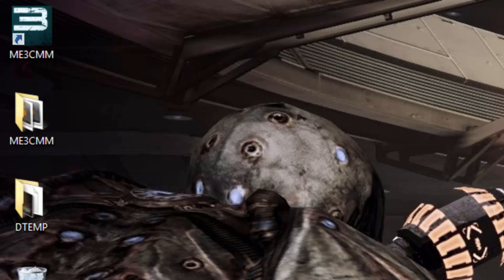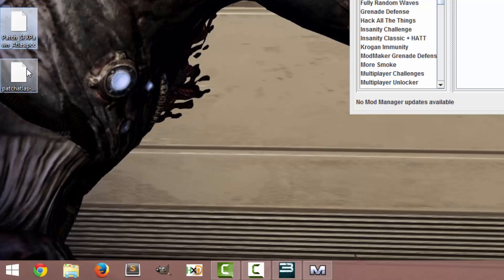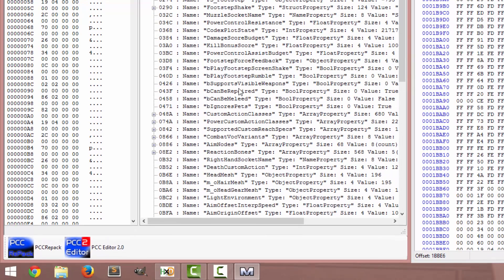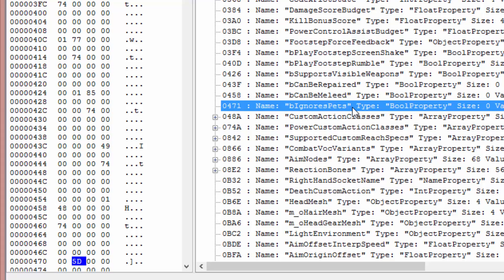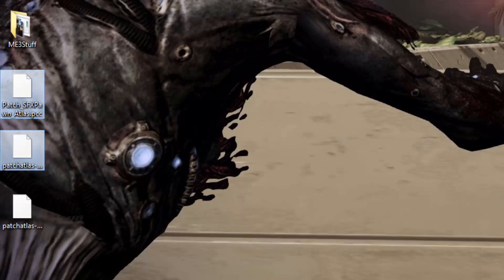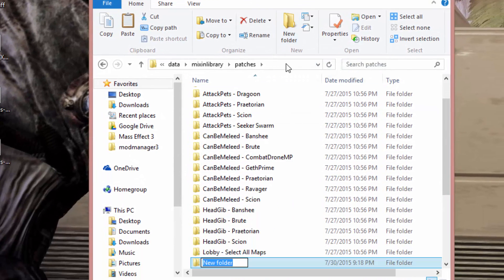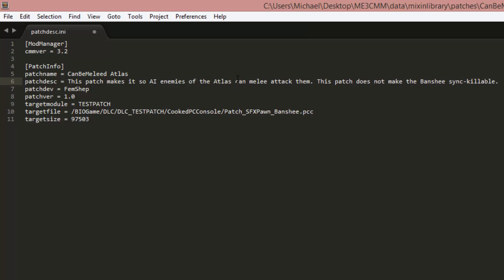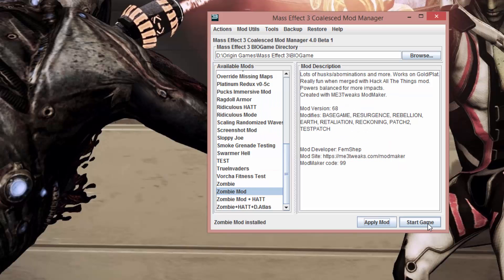Mass Effect 3 Modding - Mod Manager Mix-Ins creation tutorial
This video will show you how to create Mix-Ins for use with Mod Manager 4 for Mass Effect 3. Mix-Ins are a new feature in Mod Manager 4 which are essentially patch files you can apply to files, and have them automatically added to mods without having to do any work yourself.

This video shows how to use a hex editor to create a diff version of a file, and then create the diff file with jdiff, and then create the patchdesc.ini file and apply it with Mod Manager.